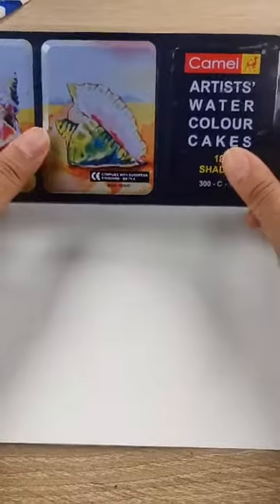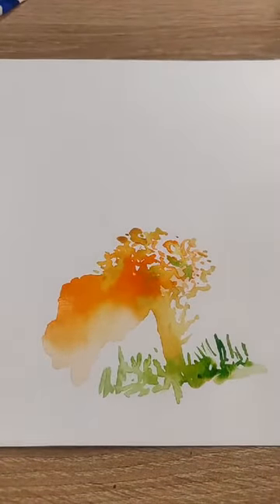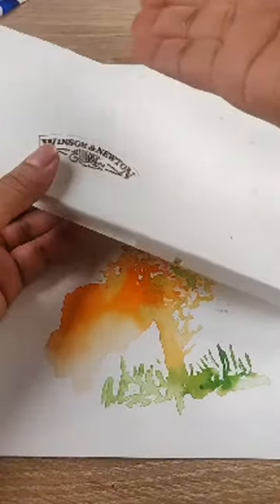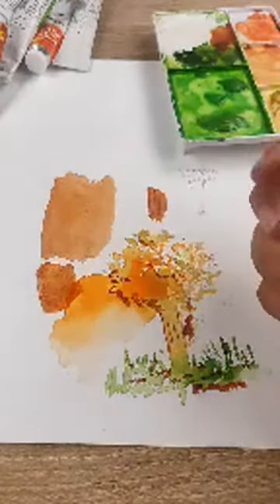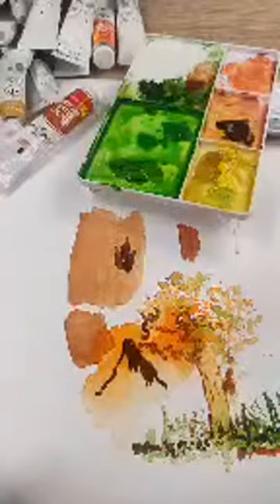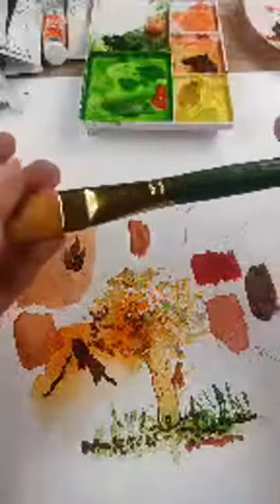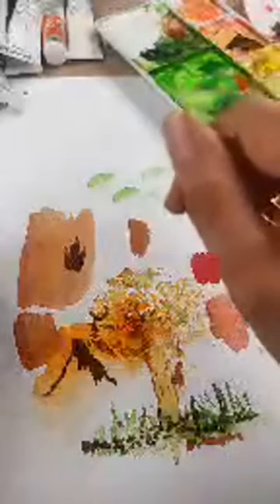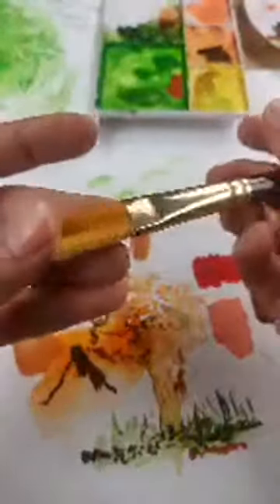Materials required for Watercolours and gouache. This is was a live session I did on Instagram.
For those looking for what materials and paints to use. I will upload a video clearly for YouTube soon. this here was a LIVE session I did on Instagram.

you can write down all the materials.

Leave your queries in the comment section.